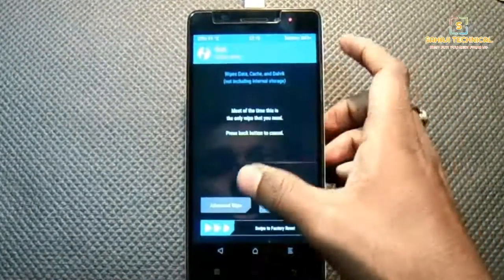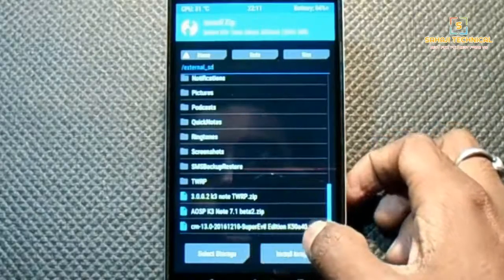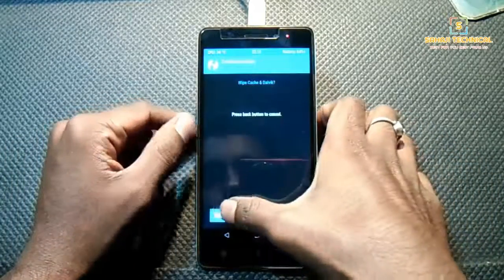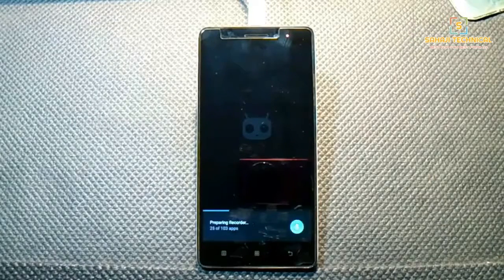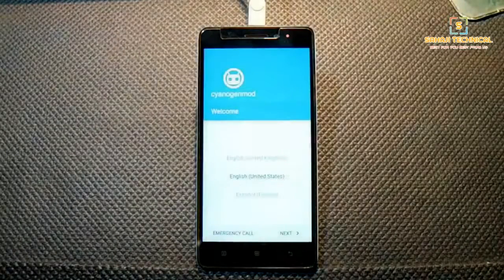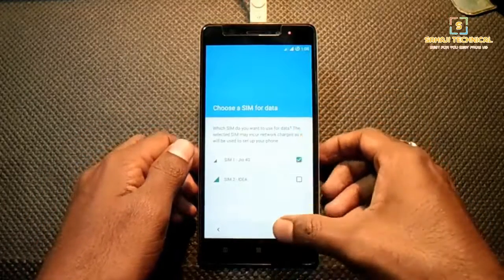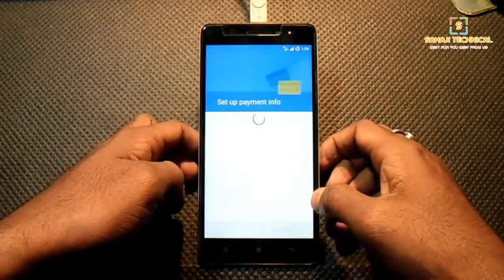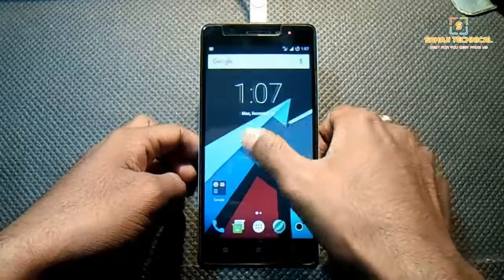Flash Lenovo K3 Note by Cyanogenmod13 ROM by SuperEvil 2.0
hello friends,
welcome today i have come with a upgraded super evil rom
I have tried to keep it as short as possible.